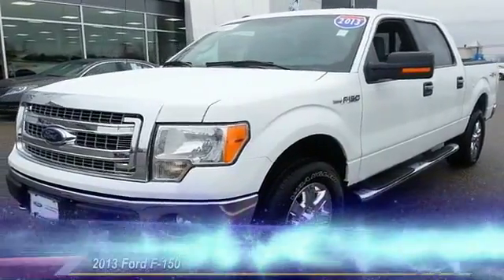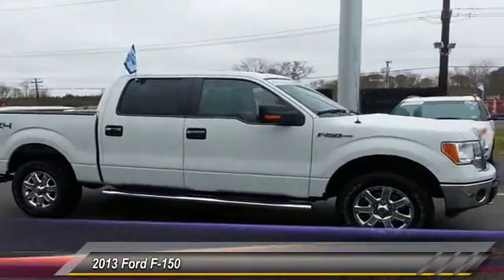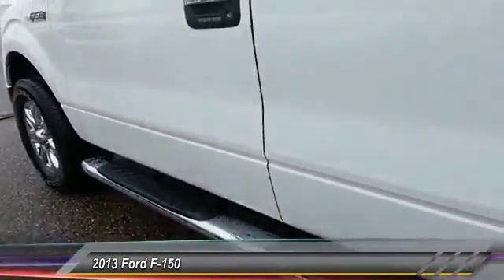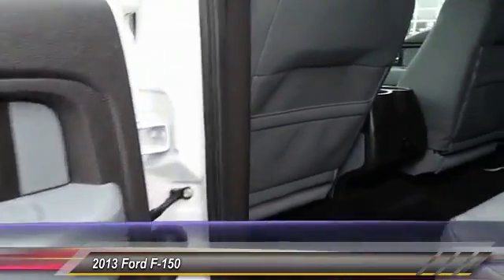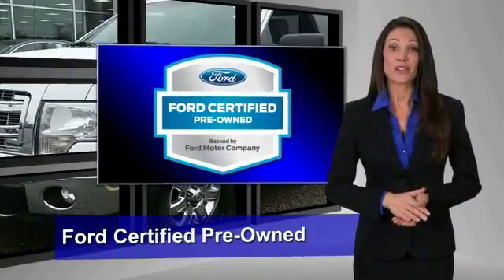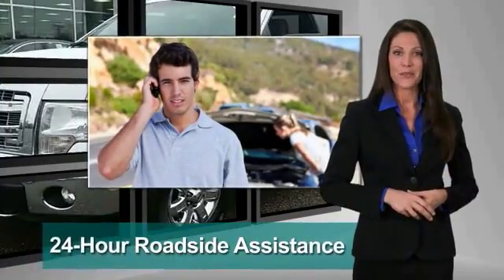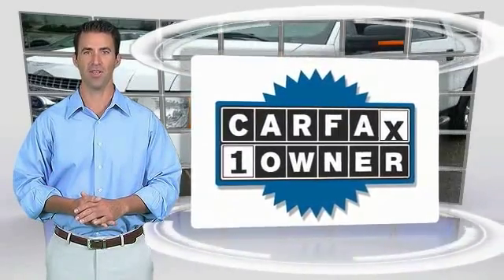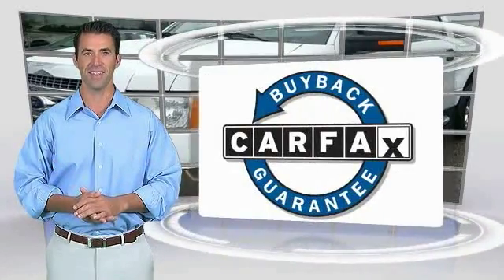2013 Ford F-150 Causeway1! P81775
2013 Ford F-150 XLT

Causeway Cars
375 New Jersey 72

*Ford Certified*. ABS brakes, Compass, Electronic Stability Control, Illuminated entry, Low tire pressure warning, Remote keyless entry, and Traction control.Who could say no to a truly wonderful truck like this fantastic 2013 Ford F-150? Motor Trend credits F-150 with best-in-class capability. This great Ford is one of the most sought after used vehicles on the market because it NEVER lets owners down. Ford Certified Pre-Owned means you not only get the reassurance of a 12Mo/12,000Mile Comprehensive Warranty, but also up to a 7-Year/100,000-Mile Powertrain Limited Warranty, a 172-point inspection/reconditioning, 24/7 roadside assistance, trip-interruption services, rental car benefits, and a complete CARFAX vehicle history report.Every pre-owned vehicle comes with the Causeway Advantage. Complimentary oil changes for the life of the vehicle, loaner cars, and multi point safety inspections. Ask us how you can make money using our Causeway Referral Program.